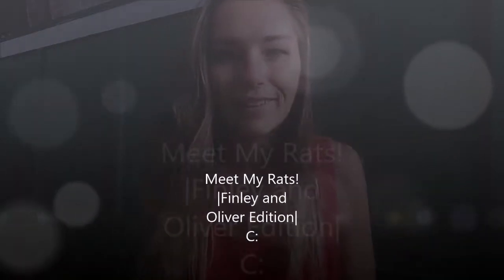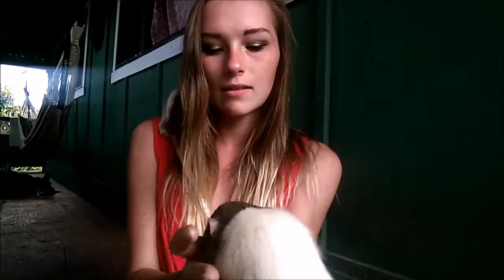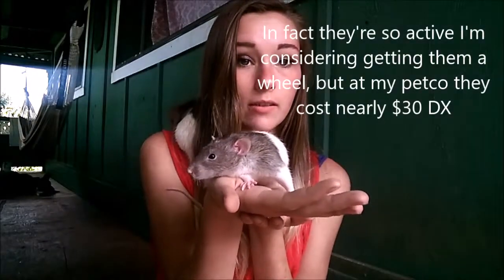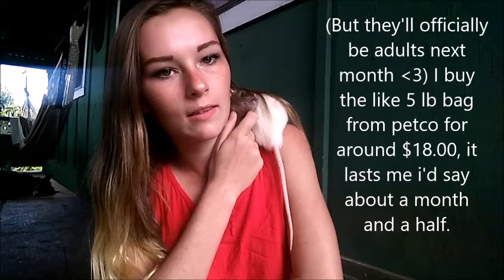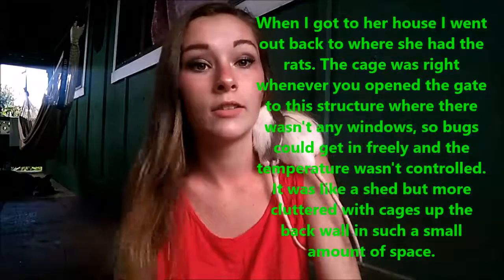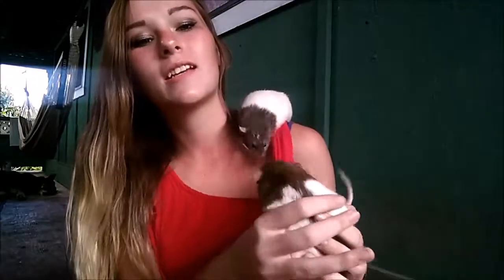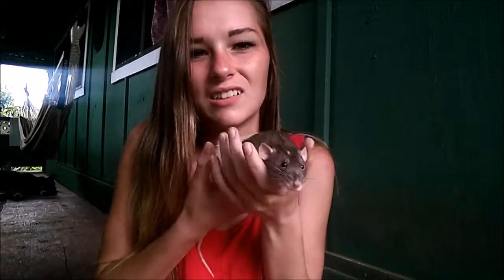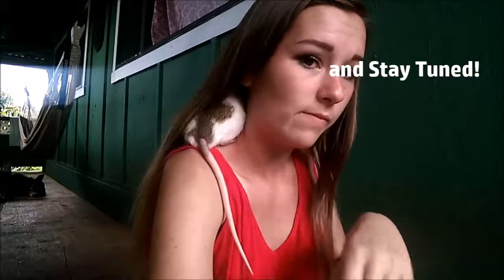Meet my Rats!! |Finley and Oliver Edition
Meet my 5 month old ratties Finley and Oliver! They are the sweetest mini-doggos ever! My boys are loving, active, adventurous, curious, and straight up the cutest! Oliver is a Russian blue agouti capped dumbo (mismarked seeing he has a light spot on his butt) and Finley is an Agouti hooded dumbo. Hope you guys enjoy seeing their cute faces and continue to enjoy seeing them in future videos. I know it's been awhile since I posted a video but I've been going through personal issues lately like anxiety and depression, so here we go to kick off spring break.. Also, its my birthday tomorrow! I'm going to be turning 16!! exciting. I will be posting probably the latest video I will ever post and that's the vlog of getting my rats back in December later on in the week.
I've honestly wanted to record a video for awhile and I'm so glad im uploading this because this was the second go at attempting this video. Sorry my thoughts are so scattered lol, but I just need to get back in the groove of making videos. Love you all and hope to post another video soon. Stay happy and healthy my friends.
Rat Instagram: @caitlynnsratties
Lgbt Instagram: @safe.place.lgbtqplus

Remember to see the world with bold eyes.